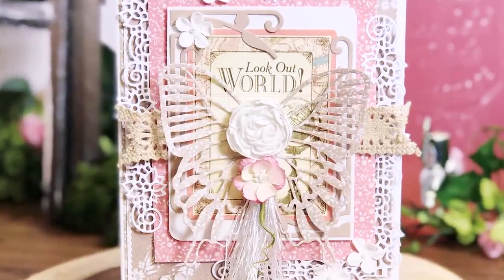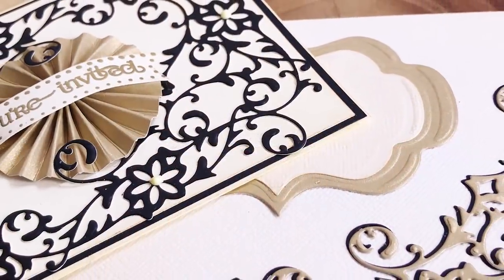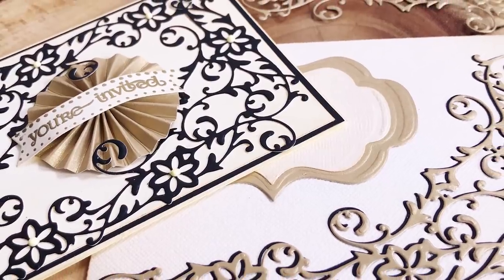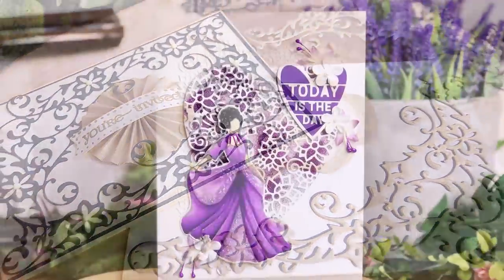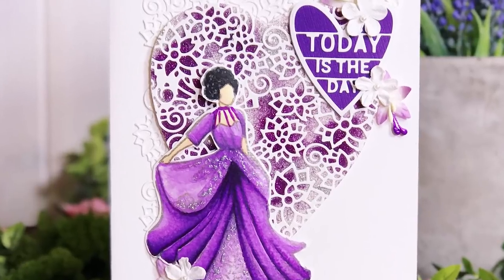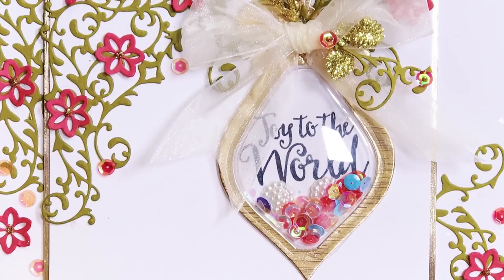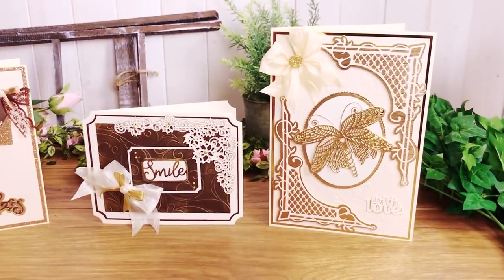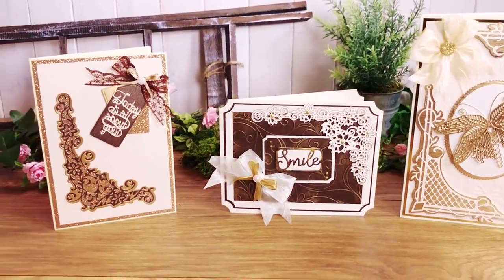Tonic Introduces - The Corner Die Collection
Join Jodie Johnson this Monday 11th of December at 11am on HOCHANDA for 5 brand new Corner Die Sets from Tonic Studios.

Each set contains 2 beautifully elegant dies – a decorative corner die and a ‘plus style’ base die, perfect for creating stylish combinations on any project.

This must-have collection can be used again and again for the occasion of your choosing by placing 2 or 4 dies to create beautifully intricate frame backgrounds.

Watch on Freeview 85 // SKY 663 // Freesat 817 // Online in HD // Tonic Studios Facebook and YouTube Channel